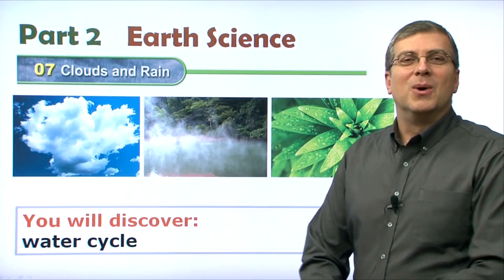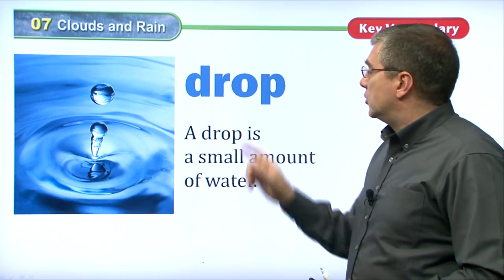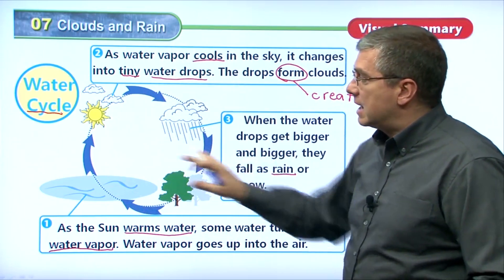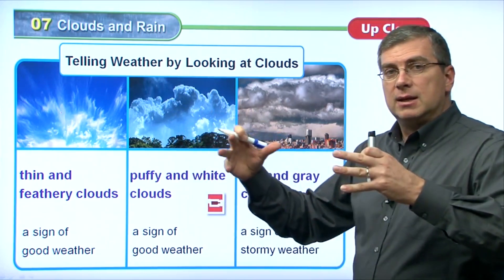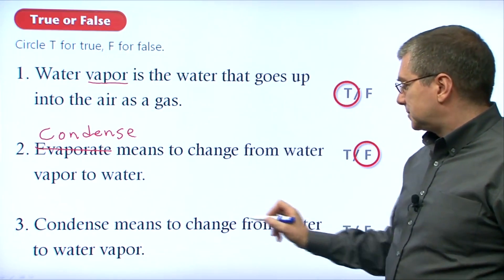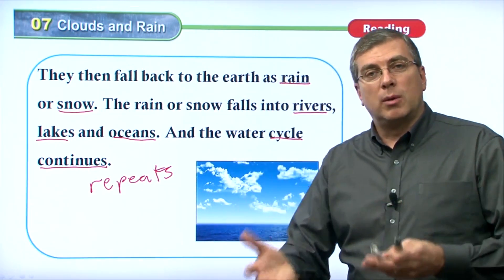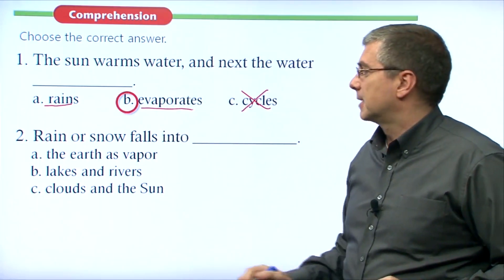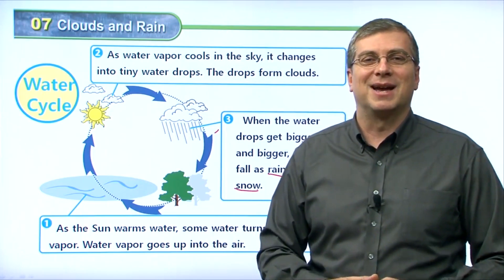Learn English | American Textbook Reading | Science 02 | Lesson 07 | Brian Stuart (미국교과서)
💓 American Textbook Reading |  Science 02 | Lesson 07

# Clouds and Rain
Water moves from place to place.
Water moves from the earth to the air and back again.
This is called the water cycle.
The Sun makes water warm.
Then the water evaporates,or changes into water vapor.
We cannot see water vapor.
Water vapor goes up into the air.
Water vapor cools in the sky.
Then water vapor condenses, or changes into tiny water drops.
Many drops of water form clouds.
Water drops in the clouds get bigger and bigger.
They then fall back to the earth as rain or snow.
The rain or snow falls into rivers, lakes and oceans.
And the water cycle continues.

💓American Textbook Reading - Science 2 Books